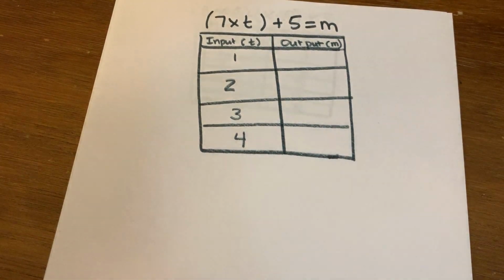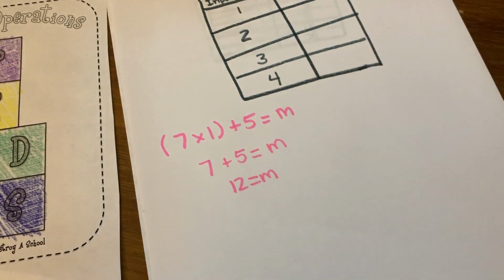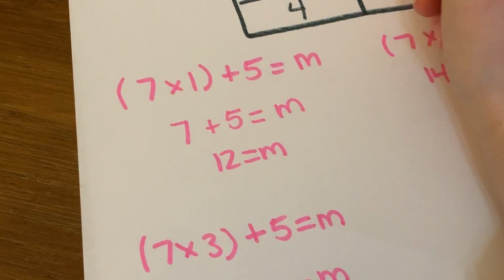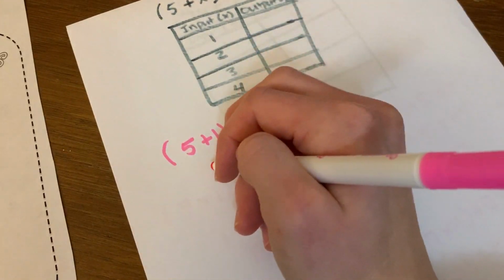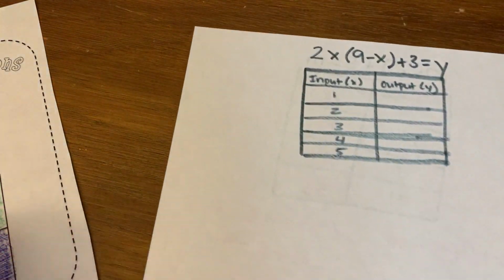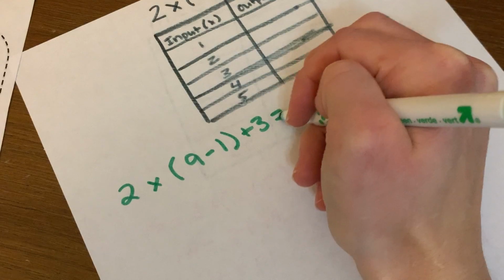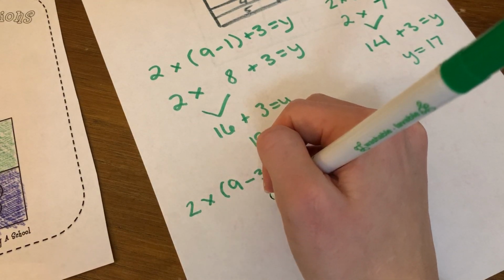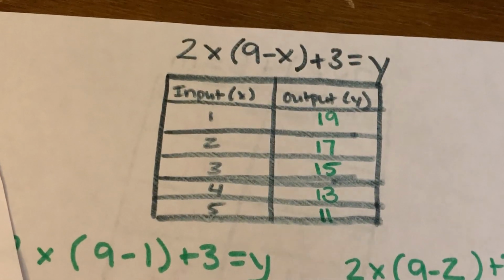Function Tables with Equations with Two Operations